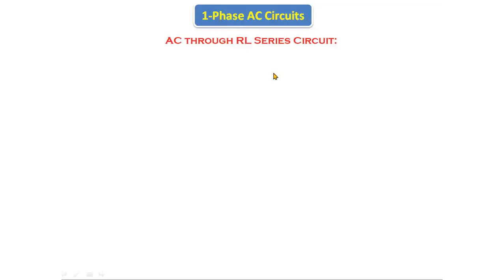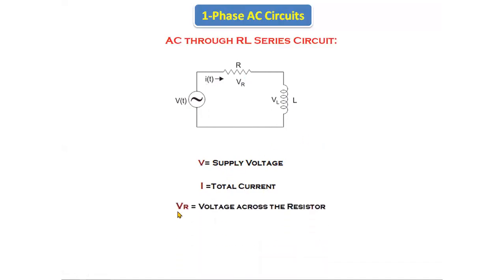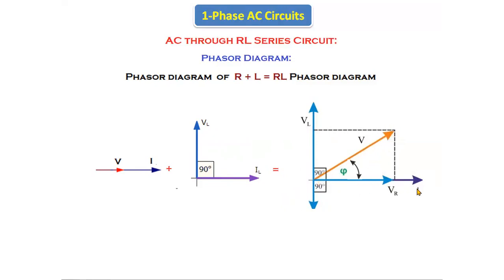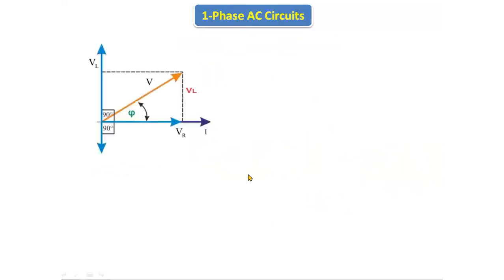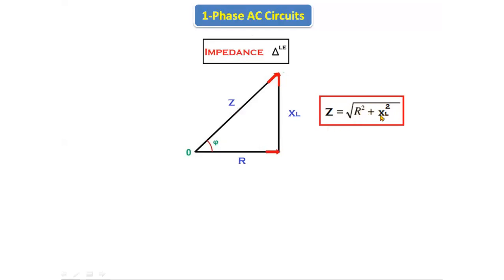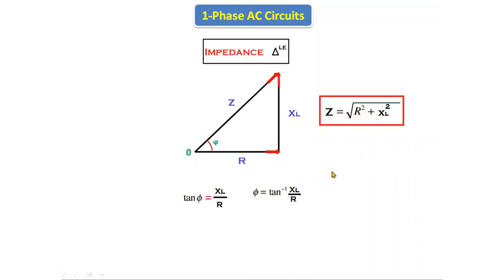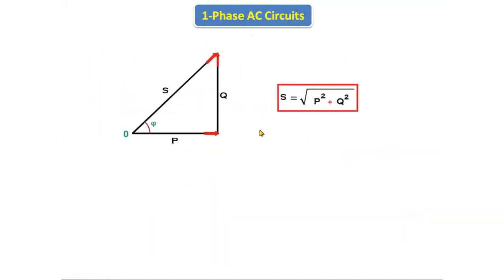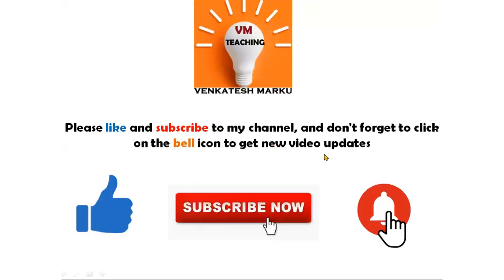28.RL Series Circuit | 1-Phase AC Circuits | Easy Method | BEE | BEEE | JNTU | Autonomous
RL Series Circuit | 1-Phase AC Circuits | Easy Method | BEE | BEEE